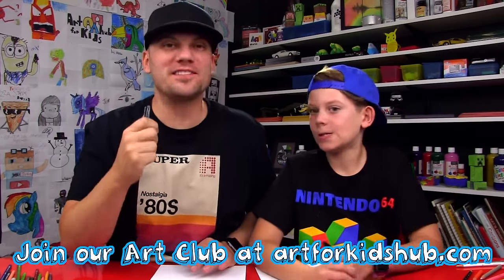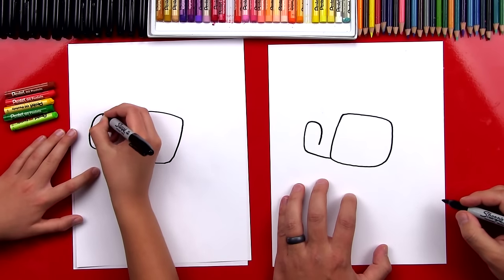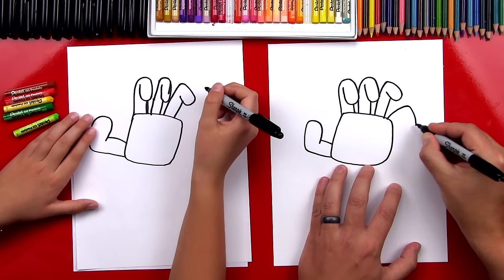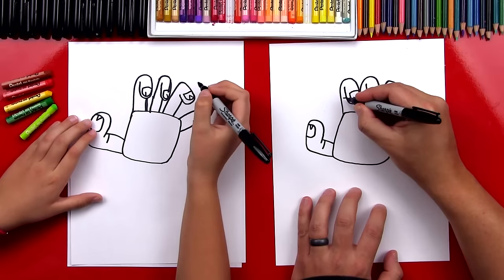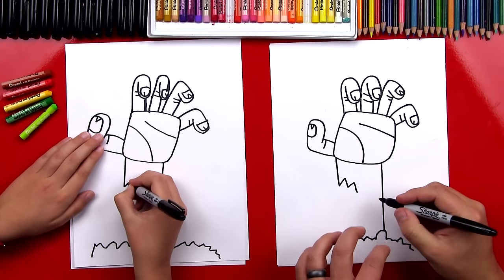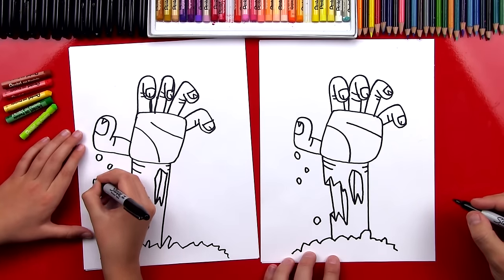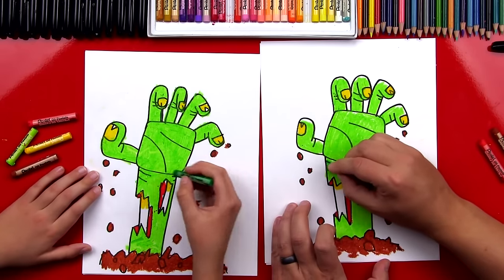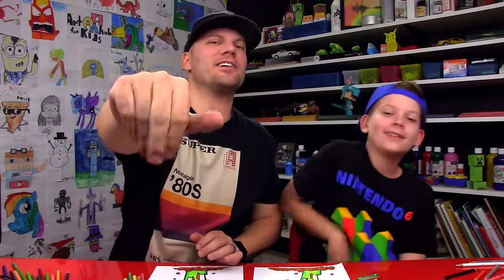How To Draw A Zombie Hand Coming Out Of The Ground